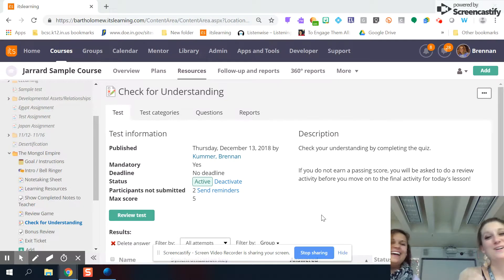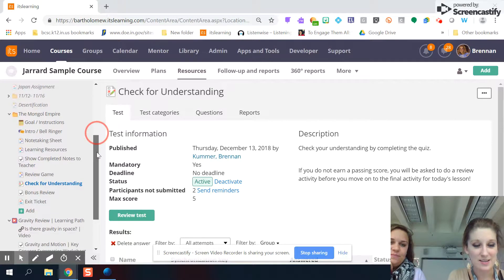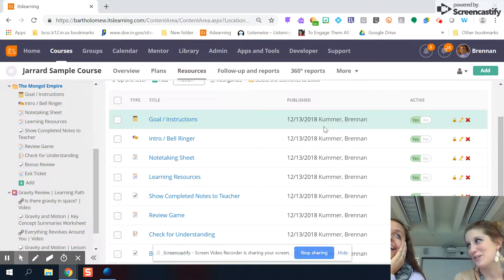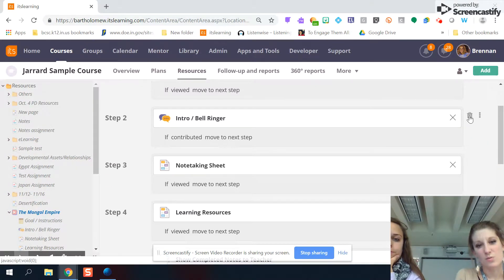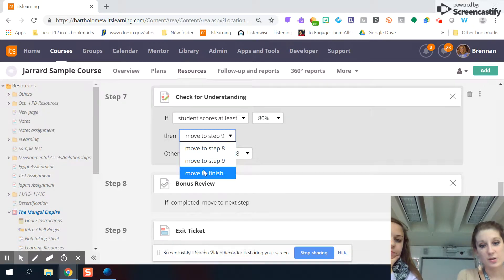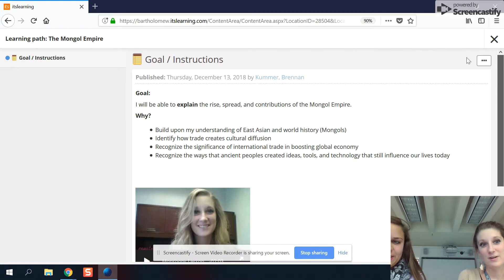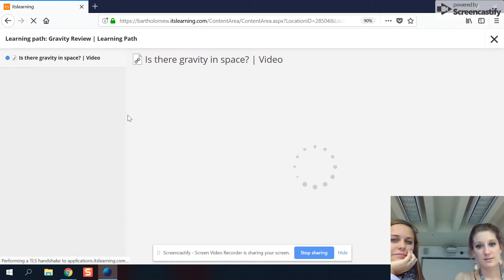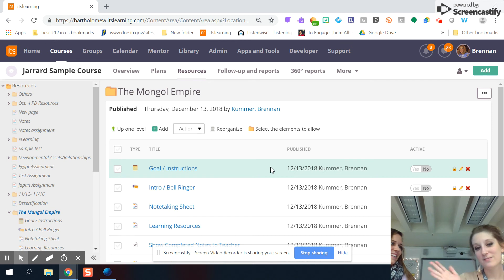itslearning: Learning Path Tutorial Video and Tips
Learn how to create learning paths in itslearning in order to provide customized learning experiences for students, formative checks for understanding, and individualized support for students when needed. Includes tips on how to make the most of learning paths by utilizing the assessment feature to provide different branches for students to go through in a given lesson. Plus, learn how you can still provide choice in the learning path by being creative with the types of tools you utilize within a particular learning pathway.

Presented through the lens of Universal Design for Learning for training teachers in BCSC.